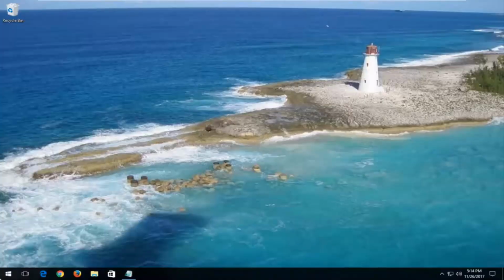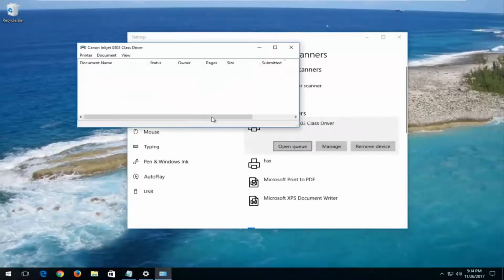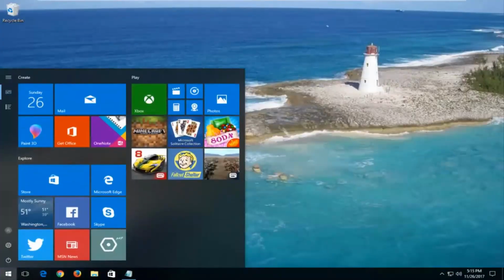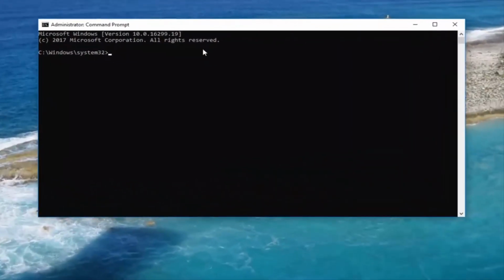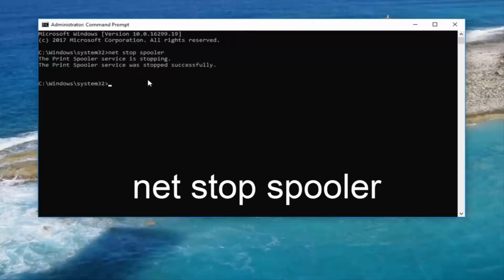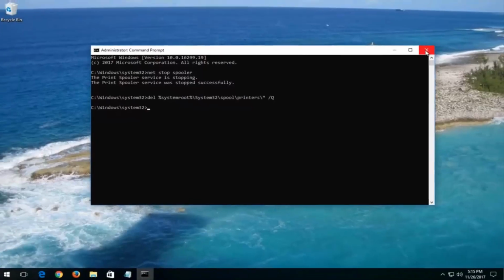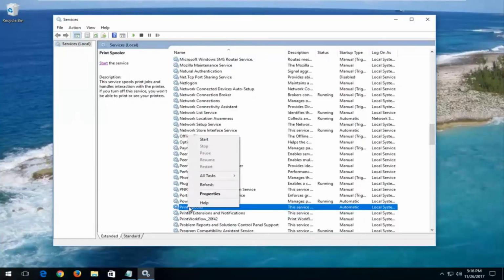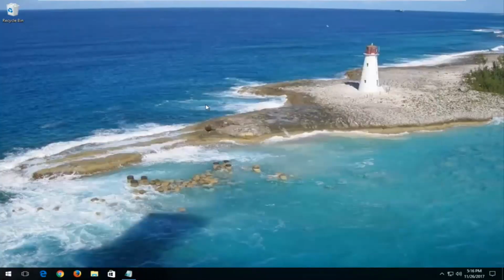How to Fix a Print Job Stuck in the Queue for Brother Printers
Command Used: del %systemroot%\System32\spool\printers\* /Q

If your Brother printer has a print job stuck in the queue, this video explores the topic and explains why print jobs may freeze or fail to process correctly in Windows. It discusses common causes such as communication interruptions, driver conflicts, spooler-related issues, and network instability without outlining the repair process. Whether you're using a USB or wireless Brother printer, this tutorial provides helpful insight into understanding the issue and improving overall printing reliability. It is designed for users looking to learn more about Brother printer troubleshooting and Windows print queue behavior.

Issues addressed in this tutorial:
Brother printer print job stuck
print queue stuck Brother printer
Brother printer not printing
Windows print queue issue
printer stuck in queue
Brother printer troubleshooting
print spooler problem
printer job not responding
Windows printing issues
Brother printer error

This tutorial focuses on Brother print queue behavior and highlights how stuck print jobs can interrupt normal printing operations in Windows. It covers topics related to printer communication, spooler services, driver performance, and system printing workflows without providing a step-by-step repair walkthrough in the description. Users searching for Brother printer error fixes, print queue problems, and Windows printing troubleshooting will find the content informative and relevant. The video serves as a useful resource for understanding common print queue issues and maintaining consistent Brother printer performance.